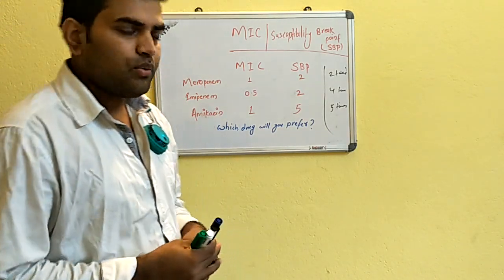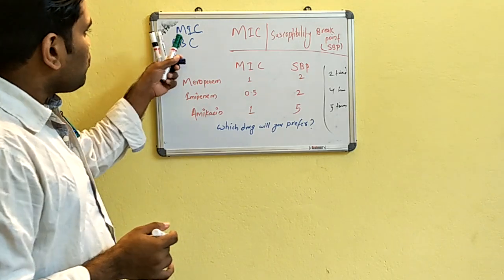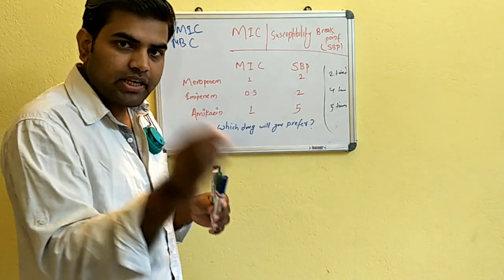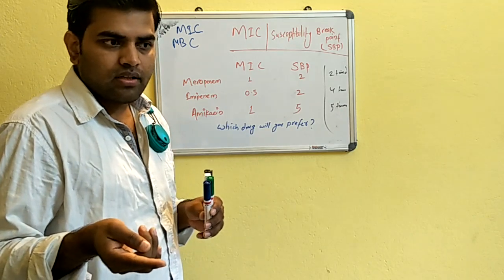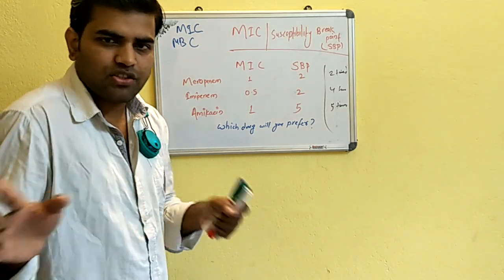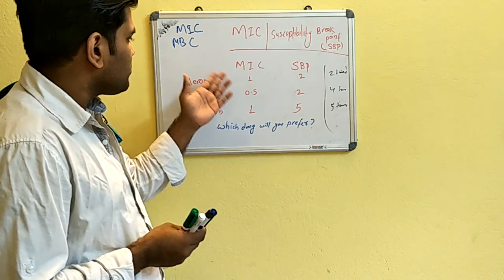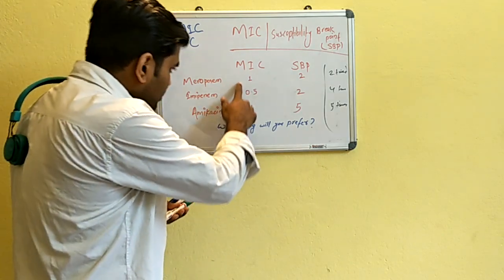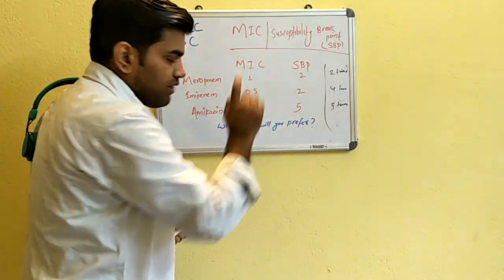Concept of MIC and susceptibility break point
Concept of using the MIC value wisely